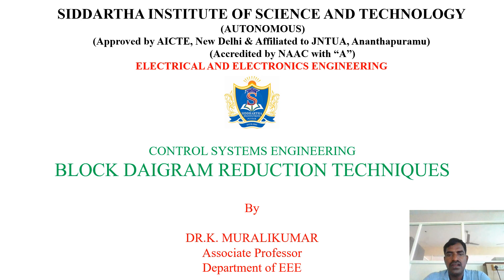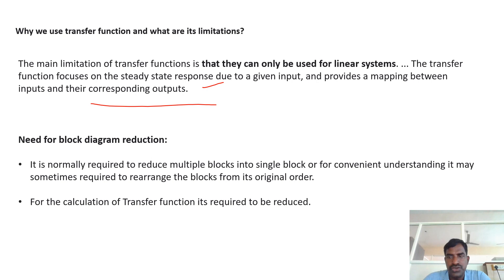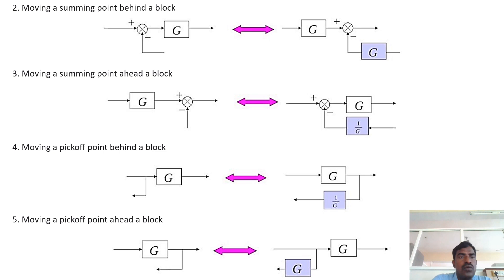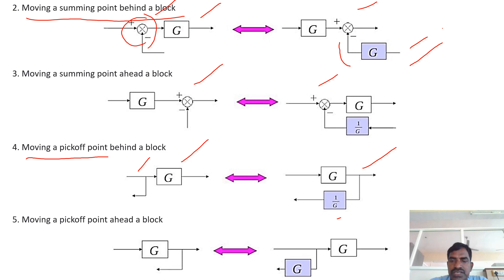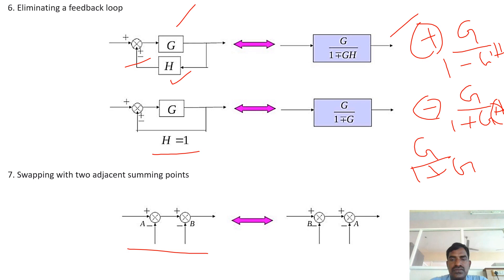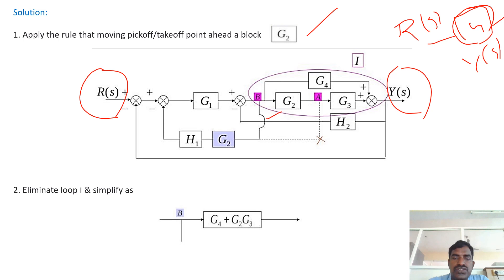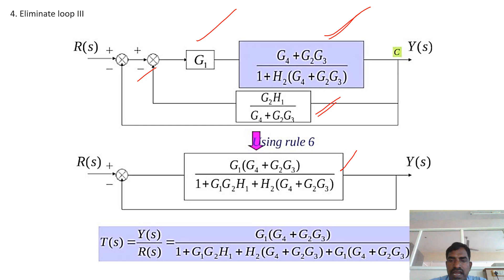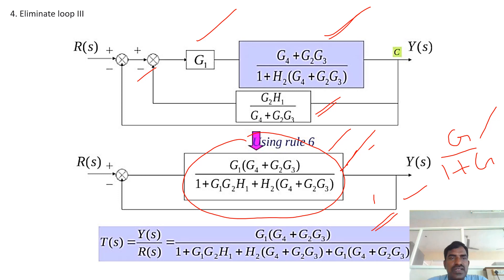Control systems Block Daigram Reduction Techniques with Example By Dr. K . Muralikumar